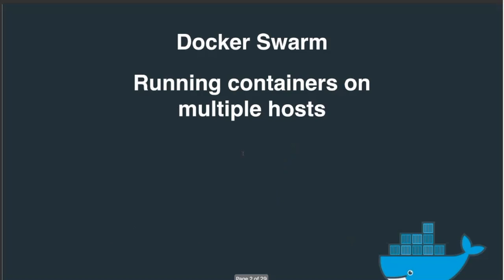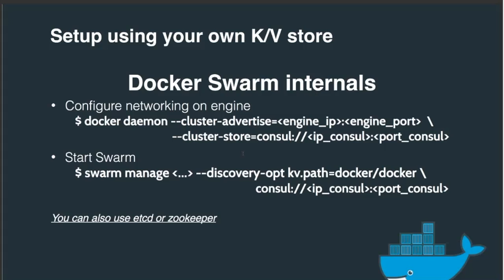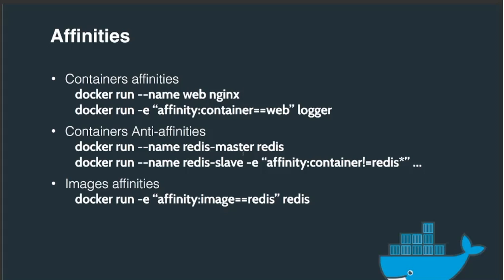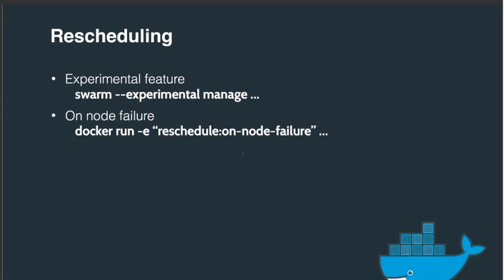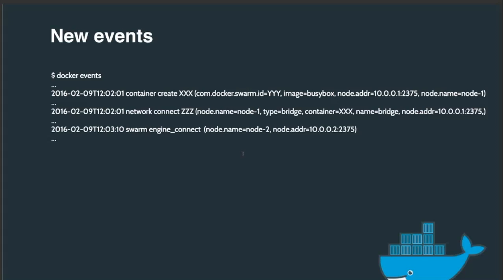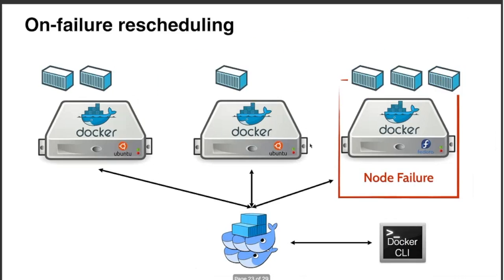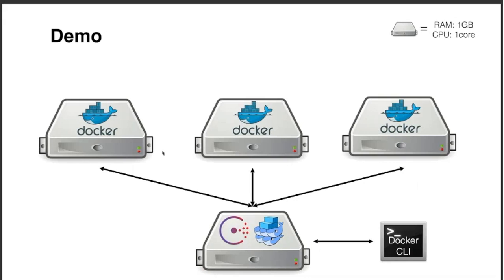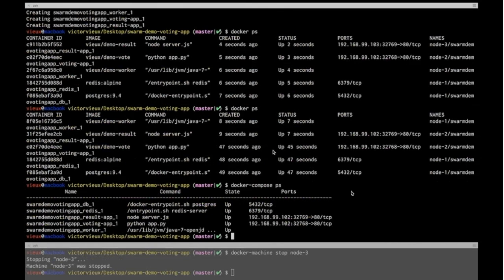[SwarmWeek Edition] Docker Online Meetup #35: Docker Swarm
This Docker Online Meetup is all about Docker Swarm!

Docker Swarm is native clustering for Docker. It turns a pool of Docker hosts into a single, virtual Docker host. Because Docker Swarm serves the standard Docker API, any tool that already communicates with a Docker daemon can use Swarm to transparently scale to multiple hosts.

Victor Vieux, a Software Engineer working on the Swarm product, presented an overview of Swarm along with a demo and Jeff Nickoloff, author of "Docker in Action", reviewed his findings from scaling Swarm and Kubernetes.

Evaluating Container Platforms at Scale